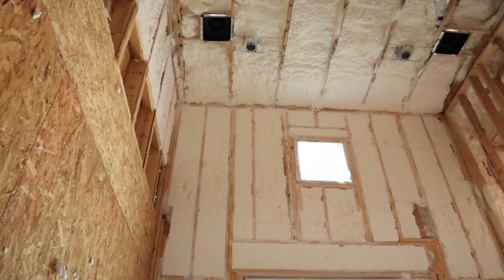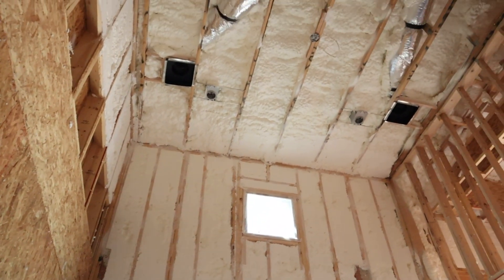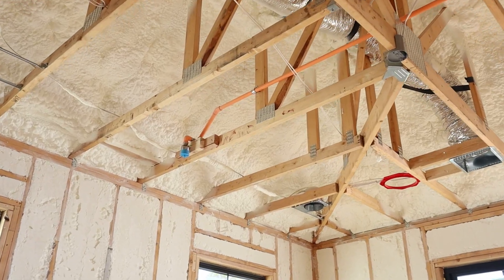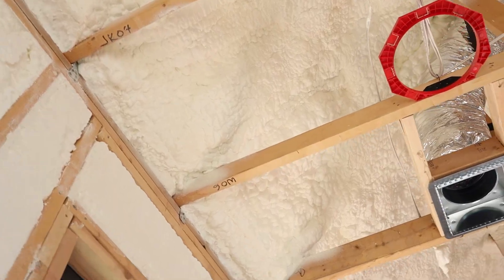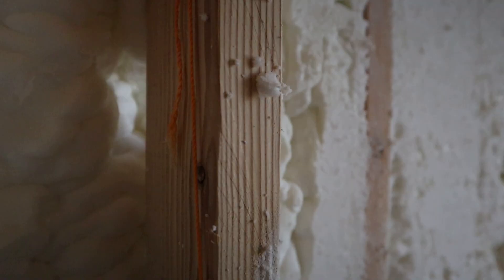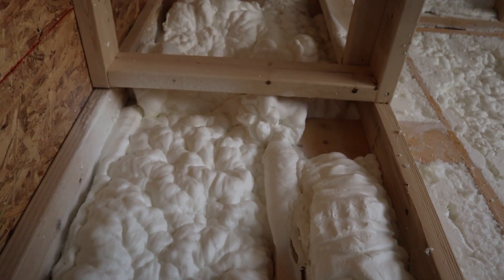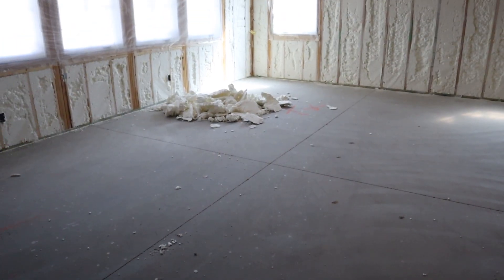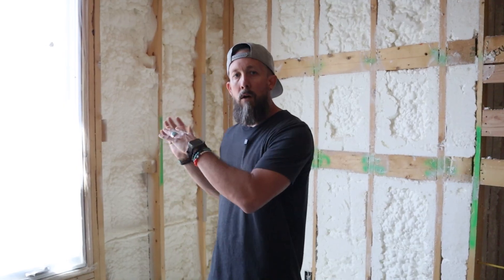Let's Talk Spray Foam Pros & Cons | Hello Gorgeous | AFT Construction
❄️ Spray Foam Insulation: Is It Worth It? Pros & Cons Explained 🏡💨

Thinking about using spray foam insulation in your home? It’s one of the most talked-about insulation methods in modern construction—but is it right for your project? In this video, we break down the advantages and disadvantages of spray foam insulation, so you can make an informed decision for your custom build or remodel.

🔍 What You’ll Learn:
✅ The energy efficiency benefits of spray foam
✅ How it creates an air-tight seal and reduces utility bills
✅ Its role in moisture control and soundproofing
✅ Common concerns: cost, installation challenges, and ventilation needs
✅ When and where spray foam makes the most sense

Whether you’re building a high-performance home or upgrading your insulation, this guide covers everything you need to know to decide if spray foam is the right choice for your walls, roof, or attic.